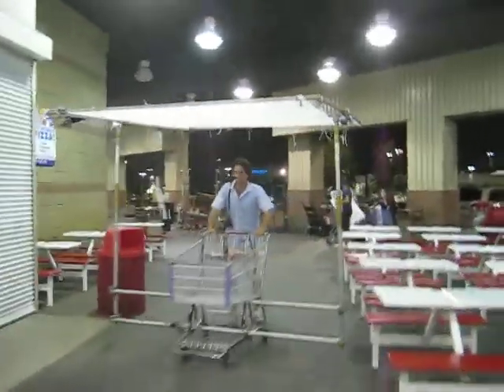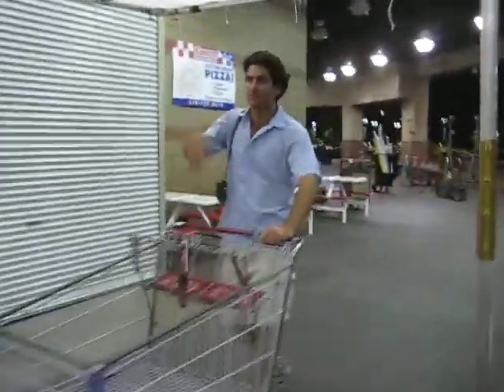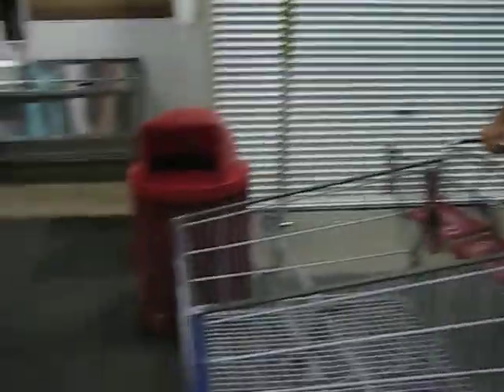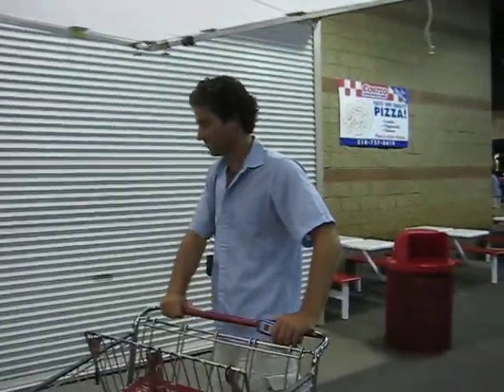Rob Shopping Cart Rig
Rob Hauer pushes a shopping cart rig made by Key Grip Brian Deutsch